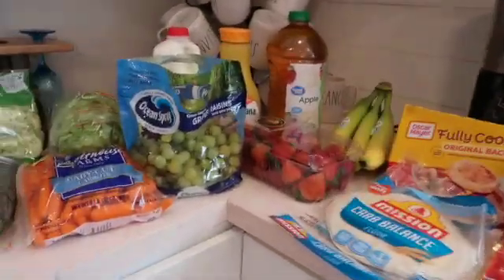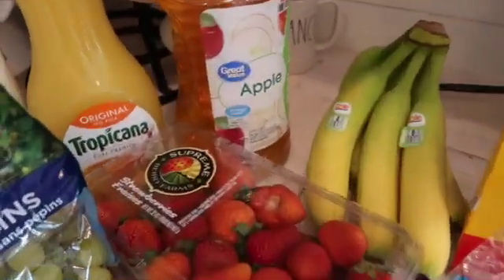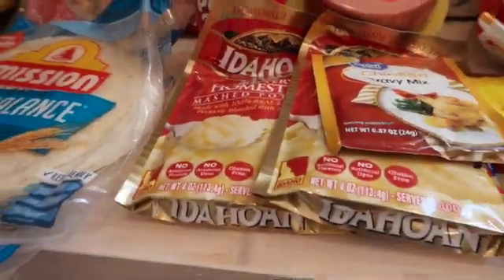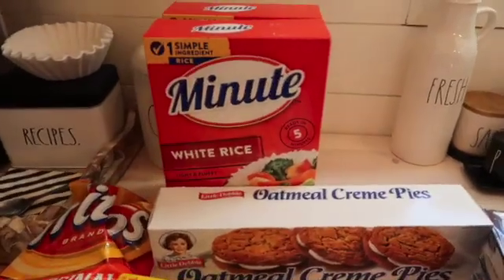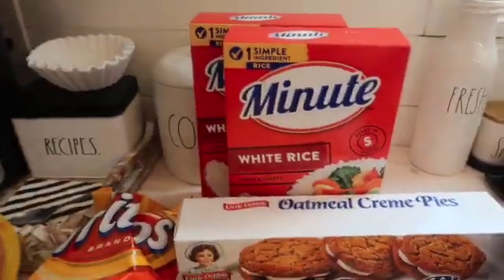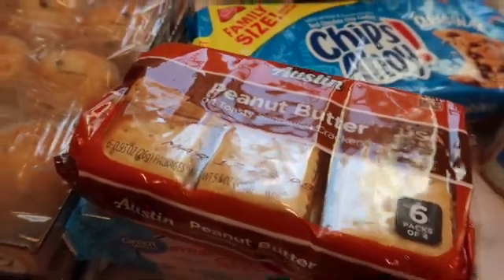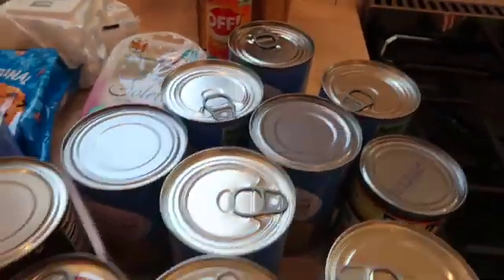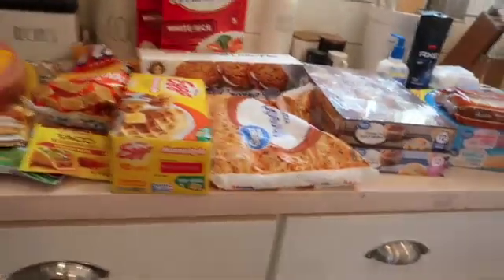CHECK OFF MY TO-DO LIST | GROCERY HAUL + PANTRY RESTOCK + LAUNDRY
Does your to-do list seem never ending? Need some help getting through it?? You've come to the right place.  I have what seems like a small to-do list today, but when your a stay-at-home mom of 3, you know this list can take all day.  So if you need some motivation or you'd just like to get to know me as a friend, I'd love it if you'd watch and like, comment and/or subscribe so I can get to know you as well.  As always, have a blessed day!